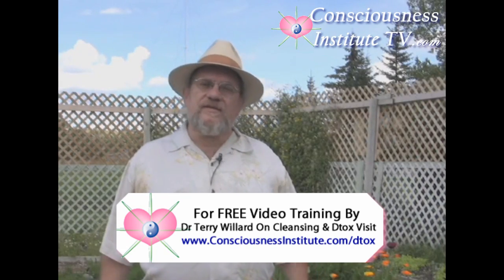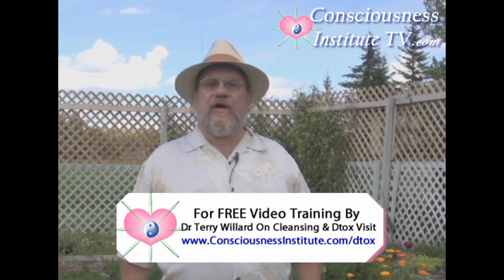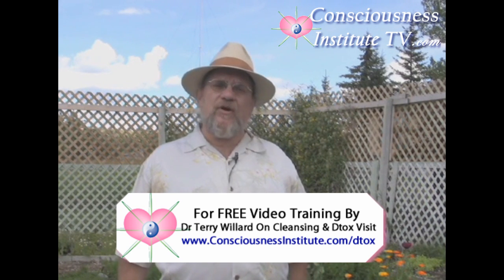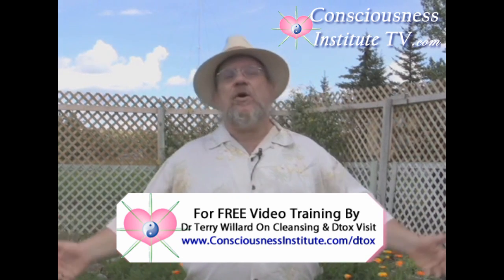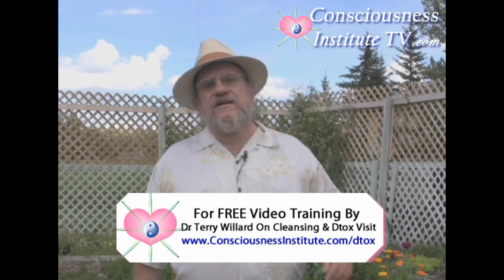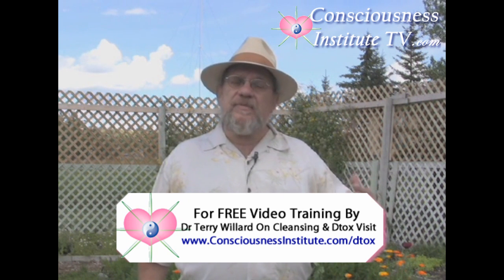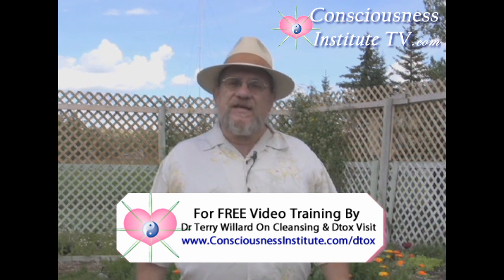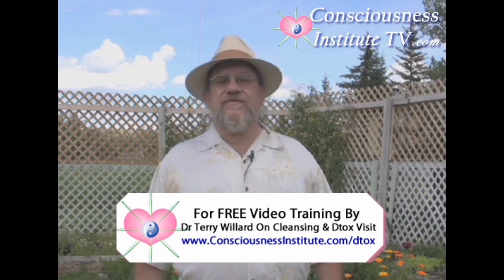How To Cleanse & Detox by Dr Terry Willard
For FREE Video Training By Dr Terry Willard On Cleansing & Dtox

Are you ready to cleanse your body and create a revitalized, more energized you?

Dr Terry Willard Will Show You How In This Video...

Detoxing is not all about deprivation and starvation - in fact it is quite the opposite.  Detoxing involves a total indulgence of your body's needs, looking after yourself, and giving yourself the gift of better body and a clearer mind!